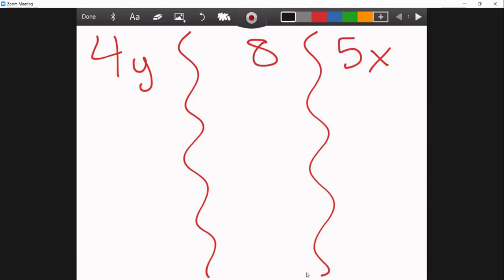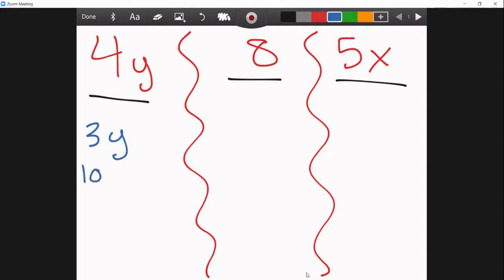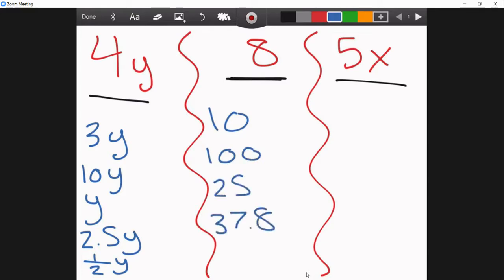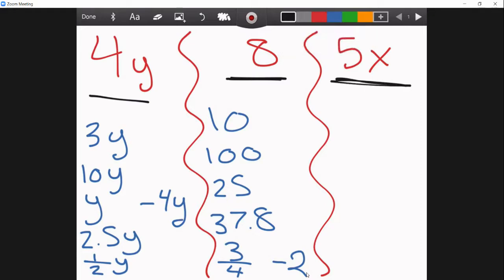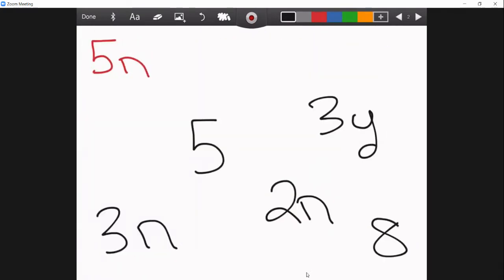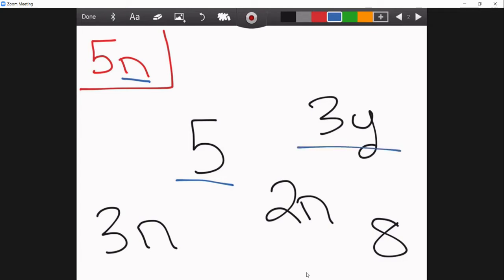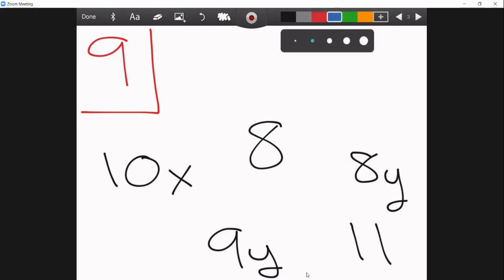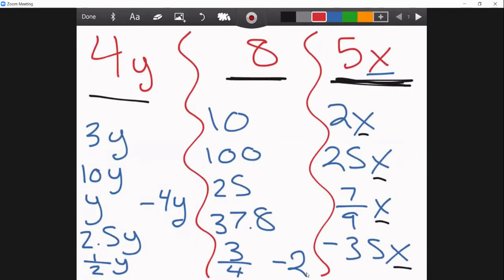Identifying Like Terms